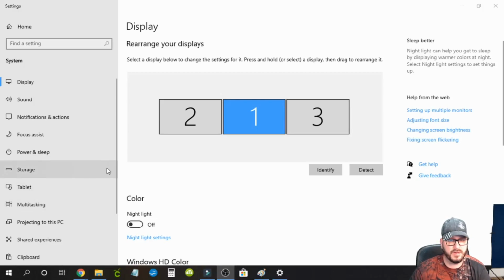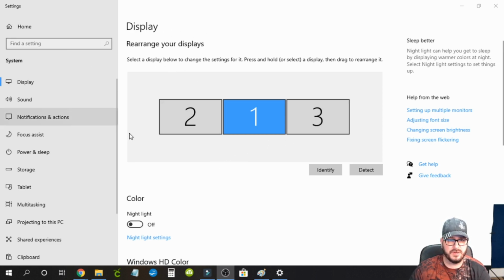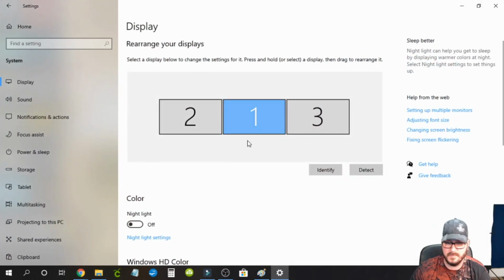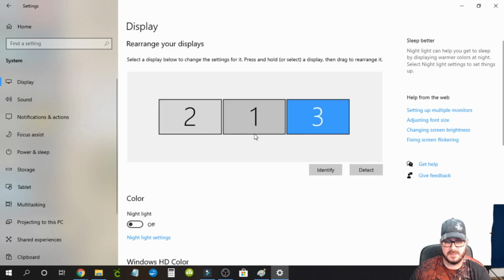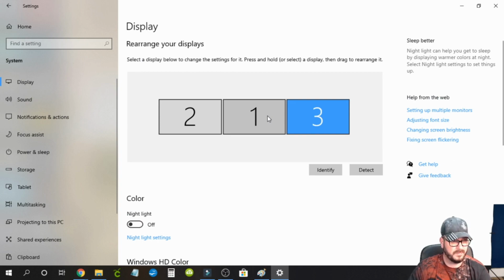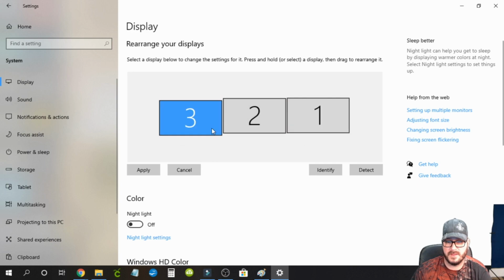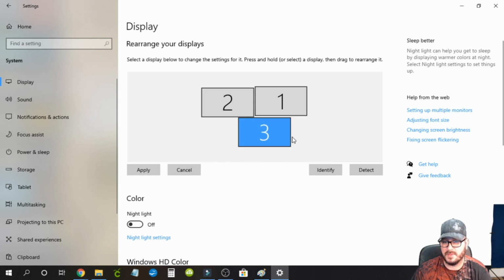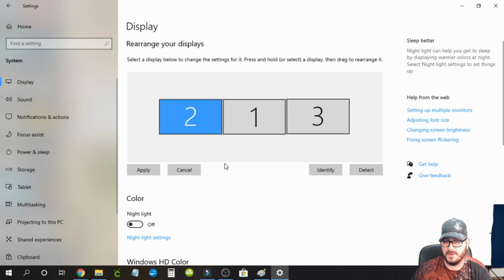Easy setup for multiple monitors on Windows 10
LEAVE QUESTIONS IN THE COMMENTS BELOW. HAVE A PEACEFUL NIGHT :)